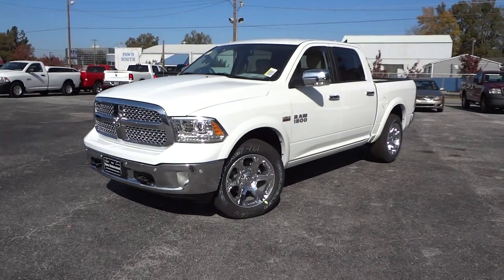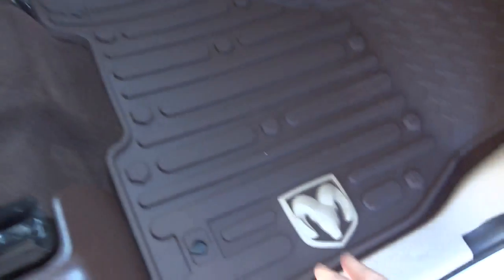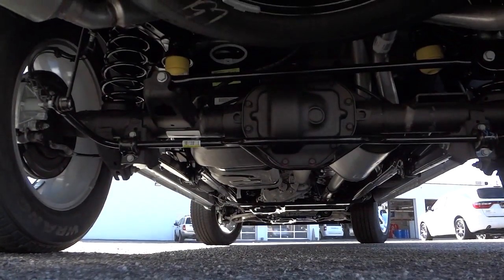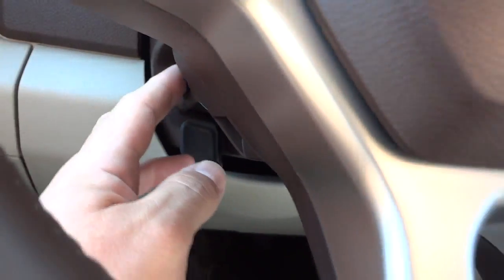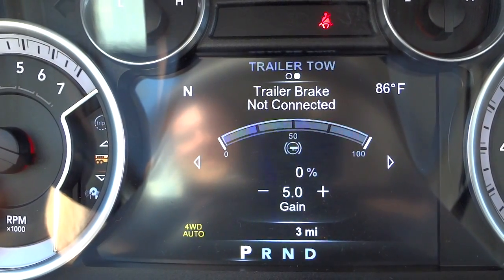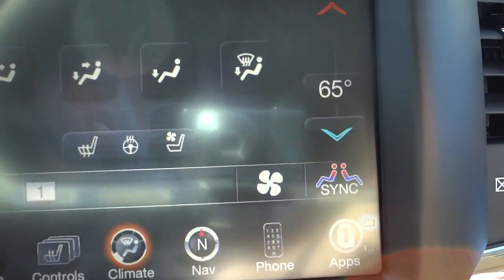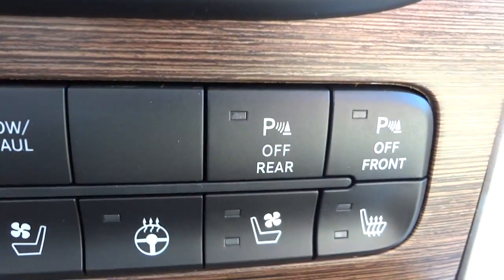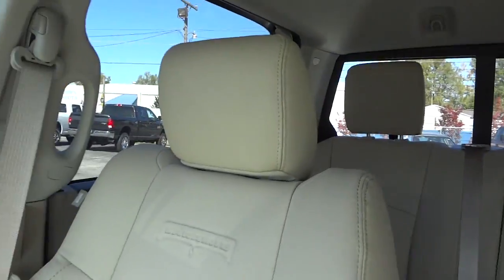👉 RAM 1500 LARAMIE CREW CAB 4X4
1C6RR7NT8FS505216

Exterior Color:Bright White Clear Coat Exterior Paint
Interior Color:Canyon Brown / Light Frost Beige Interior
Colors
Interior:Leather-Trimmed Bucket Seats
Engine:5.7-Liter V8 HEMI® MDS VVT Engine
Transmission:8-Speed Automatic 8HP70 Transmission
OPTIONAL EQUIPMENT)
FUNCTIONAL/SAFETY FEATURES
3.21 Rear Axle Ratio
Electric Shift-On-Demand Transfer Case
Class IV Receiver Hitch
26-Gallon Fuel Tank
Remote Keyless Entry with All-Secure
Locking Tailgate
Speed Control
Sentry Key® Theft Deterrent System
INTERIOR FEATURES
9 Amplified Speakers with Subwoofer
Bright Rotary Shifter
7-Inch Multi-View Cluster
Seat
Heated and Ventilated Front Seats
Power Lumbar Adjust
EXTERIOR FEATURES
20-Inch x 9.0-Inch Aluminum Chrome Clad Wheels
PRICE INFORMATION (contd.)
OPTIONAL EQUIPMENT
Leather-Trimmed Bucket Seats $ 500
Laramie Package 26H
Protection Group $ 150
Tow Hooks
Convenience Group $ 495
Monotone Paint
Body-Color Fender Flares
Front and Rear Rubber Floor Mats $ 80
8-Speed Automatic 8HP70 Transmission $ 500
Anti-Spin Differential Rear Axle $ 325
5.7-Liter V8 HEMI® MDS VVT Engine $ 1,150
180-Amp Alternator
Dual Rear Exhaust with Bright Tips
Rear Window Defroster $ 150
Uconnect® 8.4AN AM/FM/SXM/HD/BT/
NAV
$ 500
GPS Navigation
SiriusXM Traffic(TM) / 5-Year Traffic
Service
SiriusXM Travel Link(TM) / 5-Year
Subscription
Single Disc Remote CD Player $ 195
P275/60R20 OWL All Season Tires $ 175
ParkSense® Front / Rear Park Assist
System
$ 395
Remote Start System $ 200
Trailer Brake Control $ 230

Mike Durland
Vann Underwood Dodge in Whiteville NC